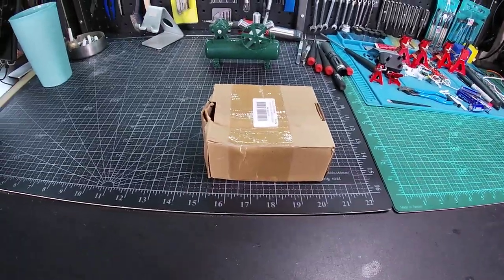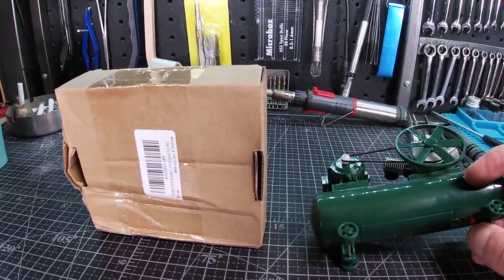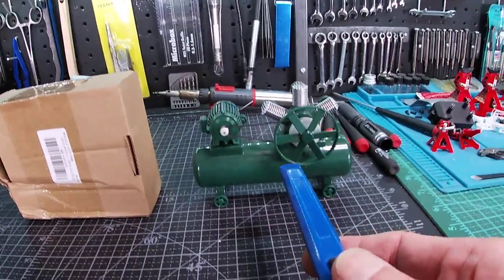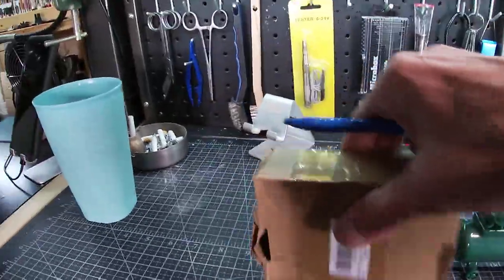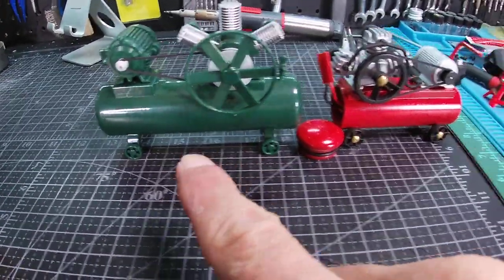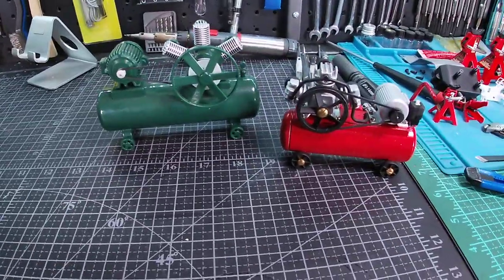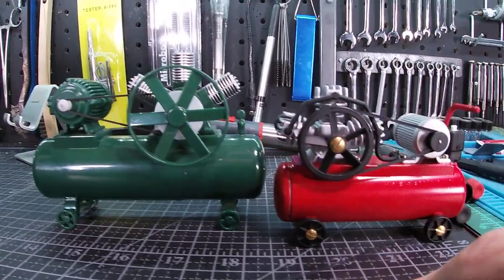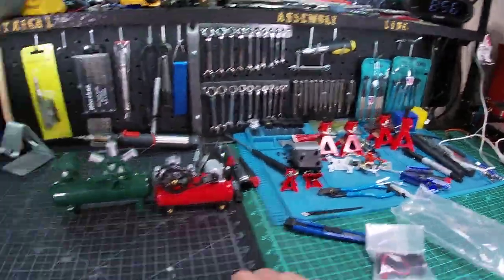1/10 scale all metal compressor added to the future rc garage build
well guys its cool and its all metal  more fore like the back of your rc truck. i purchased from amazon for 16.00 ebay want more than 30.00  bit of a size confusion with my wpl 1/16 scale that is bigger but thats cool im sure ill find a spot for it. thanks for watching my friends